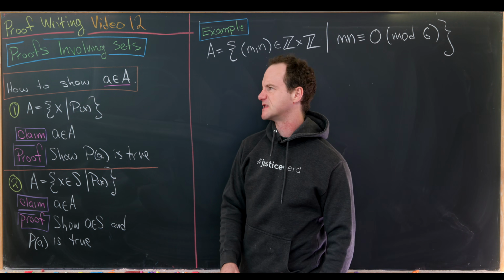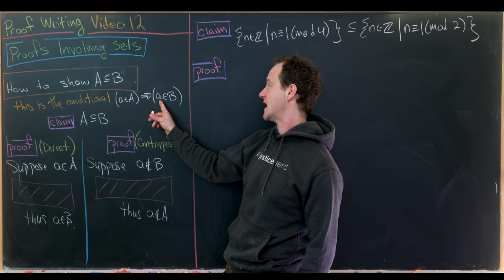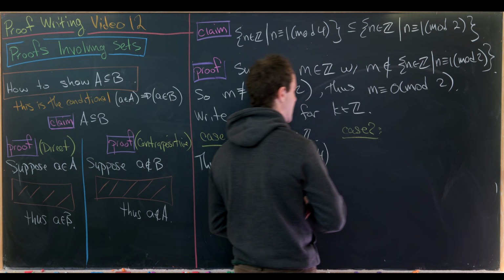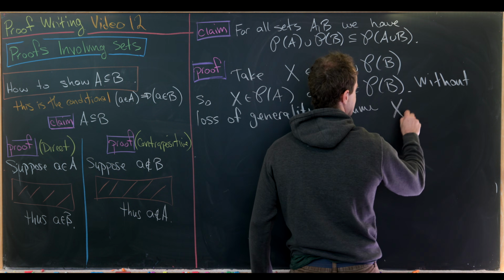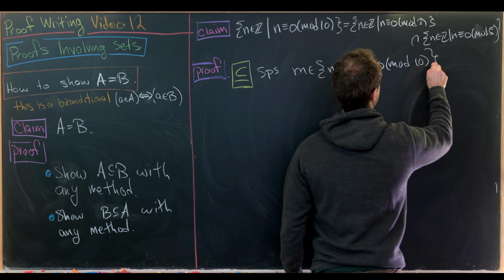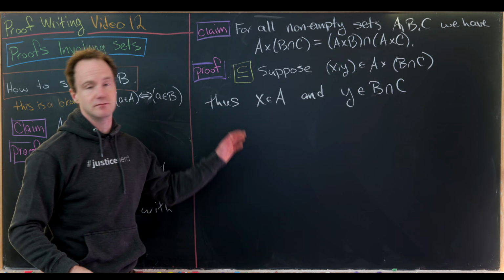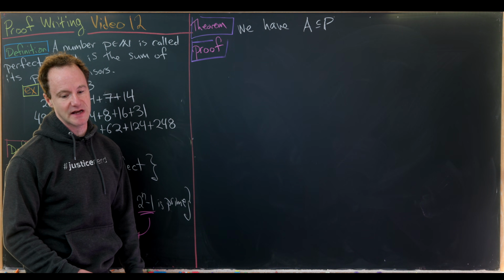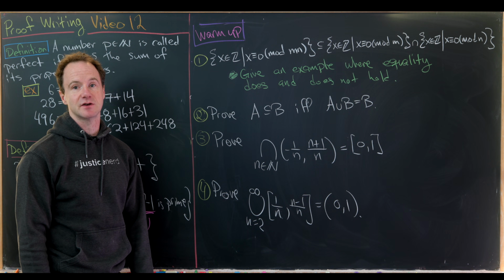Proofs involving sets -- Proof Writing 12